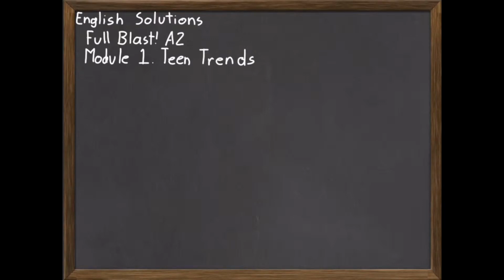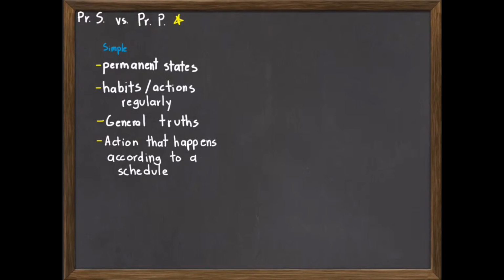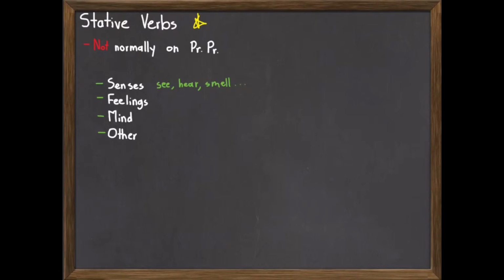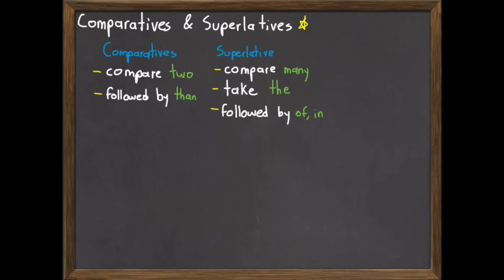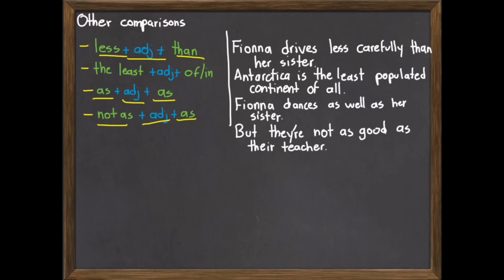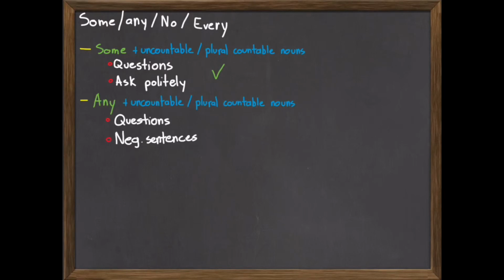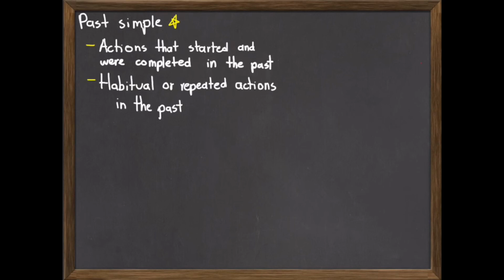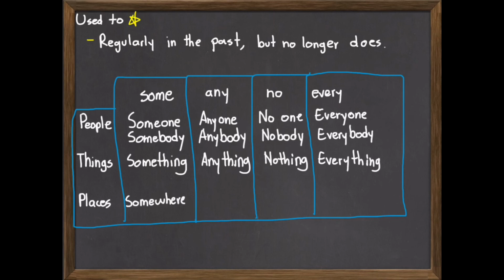Full Blast A2 Module 1